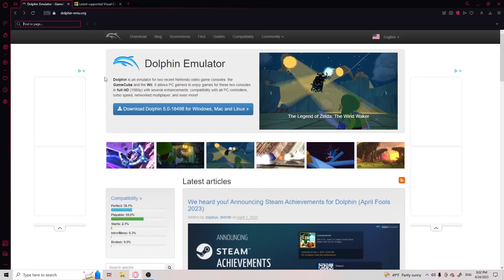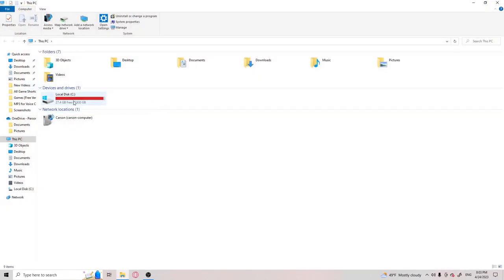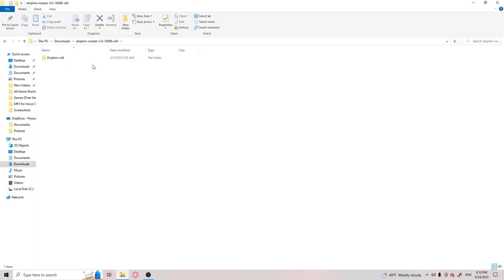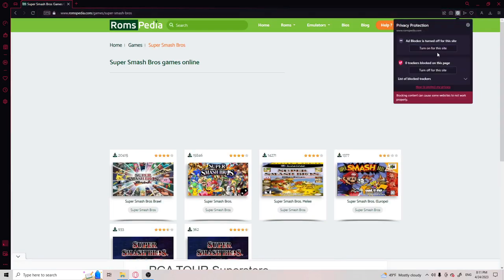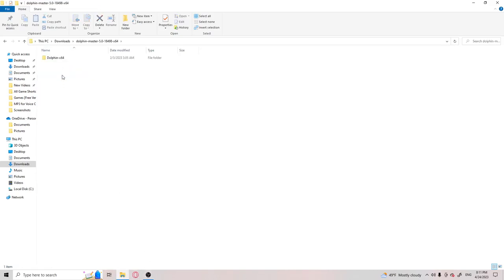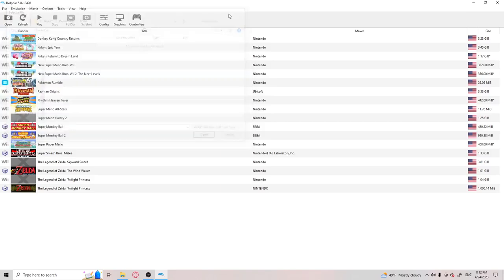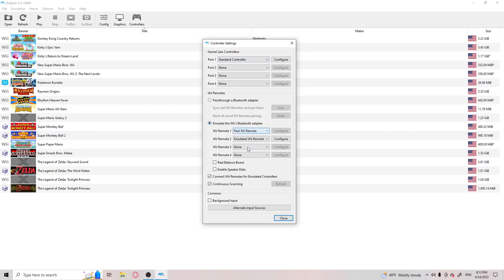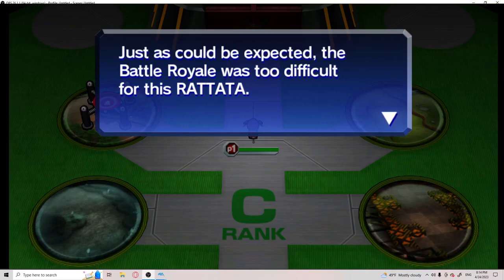How to install Dolphin Emulator on Pc! (Sites in Desc.)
this is a really bad scuffed tutorial, it should work but if you want a better one, look another one up 😥